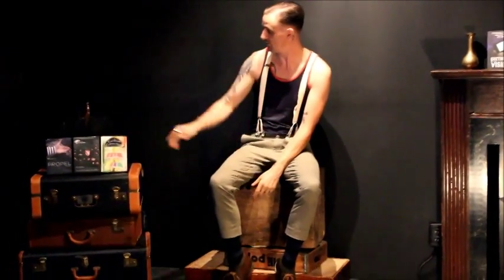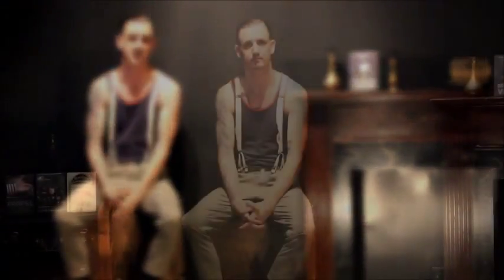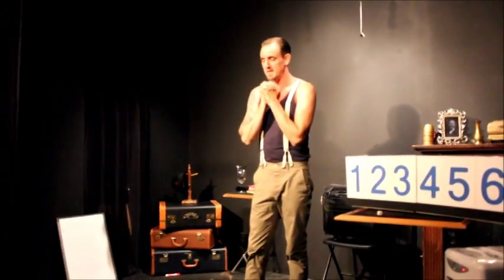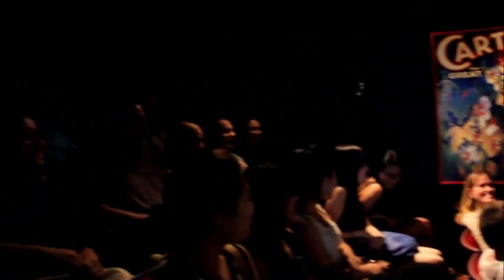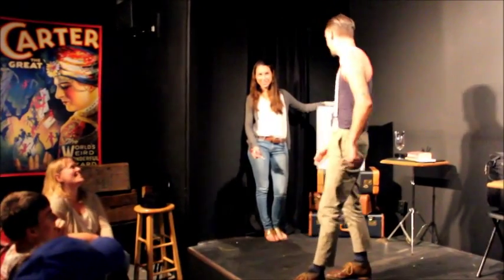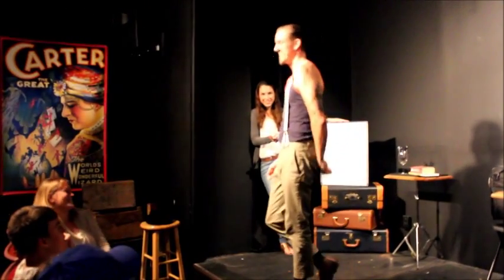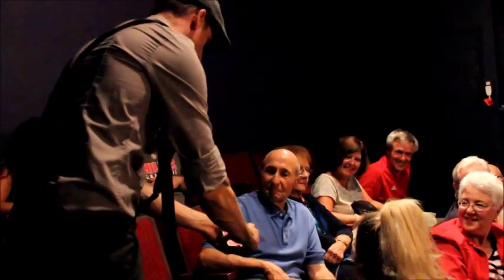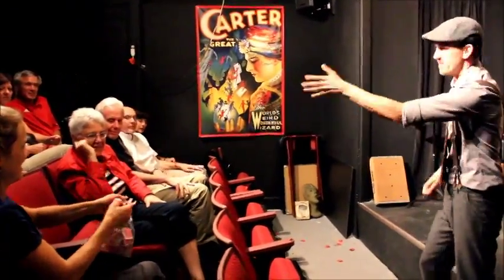Dan Hauss' Review for Murphy's Magic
TV Magic Creator and Illusionist Dan Hauss reviews Mathieu Bich's Rainbow Connection, Tom Wright's Collision, Jack Curtis' Distorted Visions, and Rizki Nanda's Propel for Murphy's Magic.